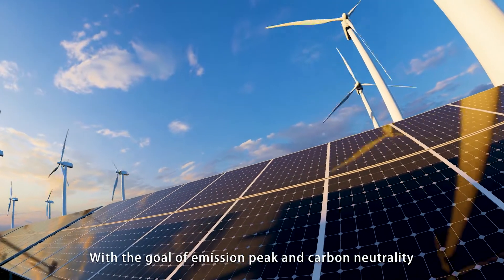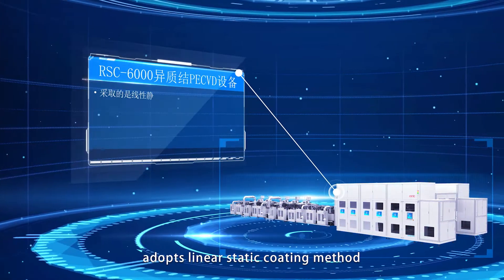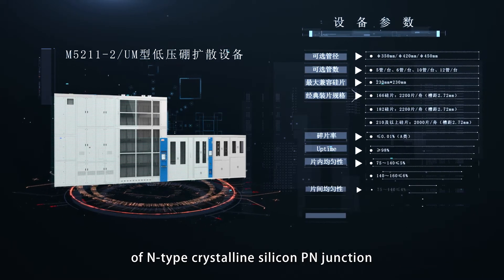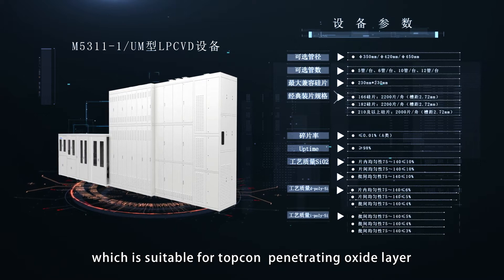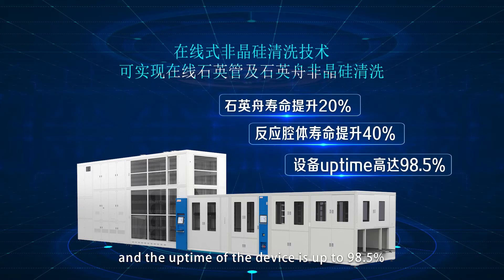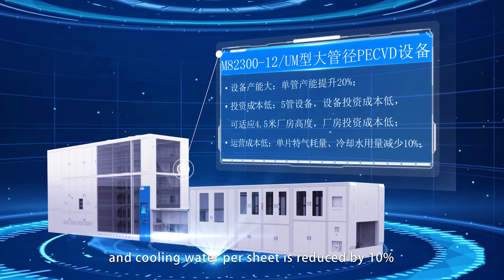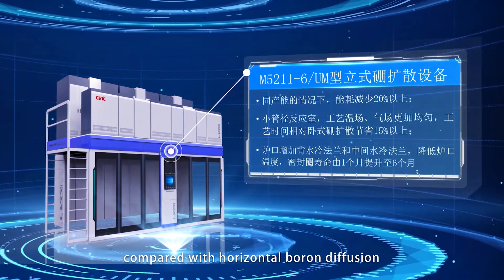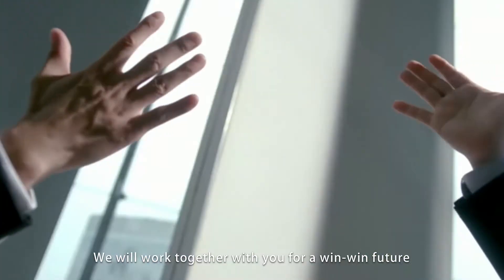CETC Solar TOPCon HJT equipment/PV HJT TOPCon Solar Ingot Wafer Cell Module Production line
wechat: mayhits